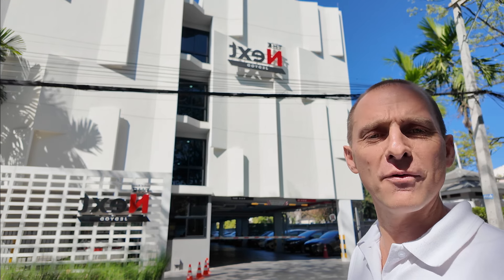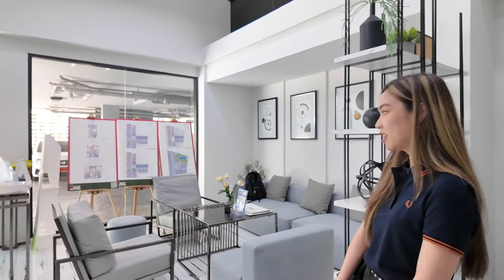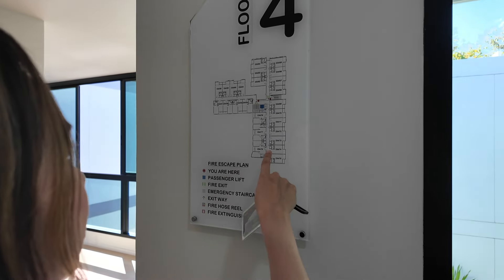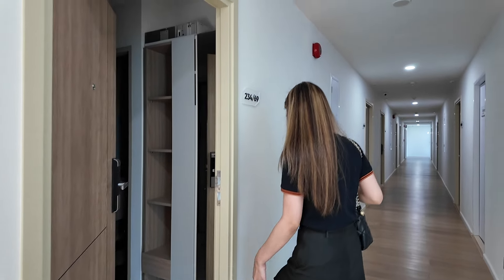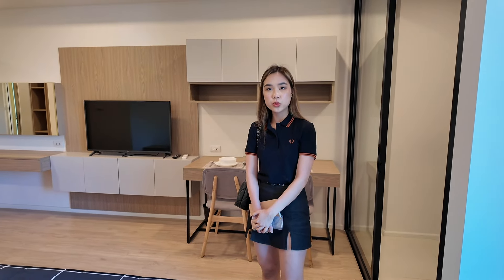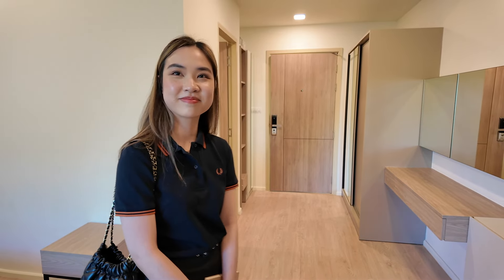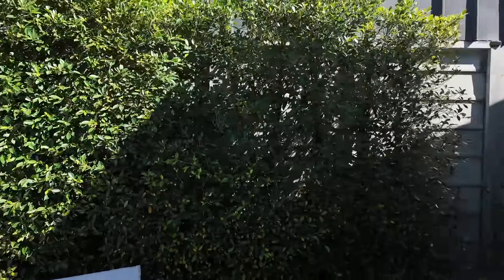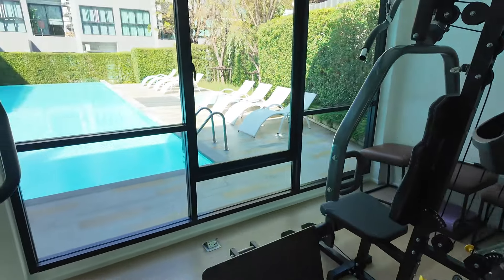$338 Property Tour in Chiang Mai -Renting a condo with pool and gym in Chiang Mai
Welcome to our  tour of the Next Condo Ched Yod, a prime example of the luxurious and affordable condo living available in Chiang Mai. This video is your ultimate guide to renting a condo in one of Thailand's most beloved cities. We are joined by Miss Manow, an expert in Chiang Mai real estate, who takes us through this stunning modern condominium.

Nestled in a prime location, just minutes away from Nimmanhiemin and surrounded by the picturesque mountains and vibrant coffee shops of Chiang Mai, the Next Condo Ched Yod stands as a beacon of modern living. We take a close look at a 27-square-meter studio unit, showcasing its efficient design, high-quality finishes, and the blend of functionality and style that epitomizes Chiang Mai condos.

Miss Manow leads us through the well-appointed spaces, highlighting the key features that make this condo perfect for singles or couples. From the fully furnished kitchen with induction and hood to the sleek, modern bathroom with a hot shower, every aspect of the condo reflects the comfort and convenience that renters seek in Chiang Mai.

But there's more to this condo than just its impressive units. We explore the communal facilities, including a tranquil swimming pool and a compact, well-equipped gym. These amenities underscore the lifestyle balance and wellness focus prevalent in Chiang Mai condominiums.

For those interested in the practicalities of living in Chiang Mai, we discuss the ease of access to local transportation, proximity to popular dining spots like Beast Burger and The Ladder, and the overall affordability of living in this beautiful city.

This video is not just a condo tour; it's an insight into the lifestyle that awaits you in Chiang Mai. Whether you're a digital nomad, a retiree, or simply someone looking for a change of pace in a vibrant, culturally rich city, renting a condo in Chiang Mai could be your next great adventure.

Don't forget to reach out to Miss Manow for more information on this condo and others in the area.
00:00 Introduction
00:58 The Next Ched Yod
01:35 Meet Miss Manow
03:53 Condo Tour
05:37 Kitchen Tour
09:59 The Condo Pool
11:29 The Gym